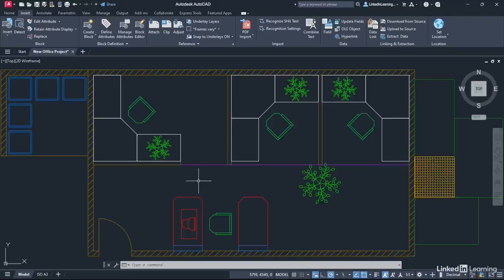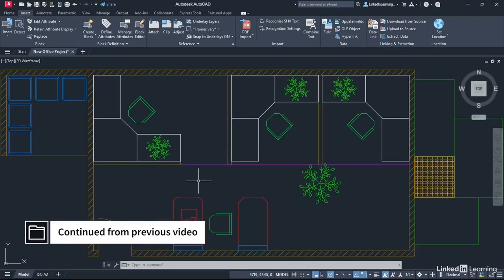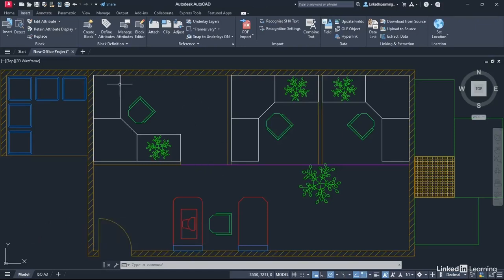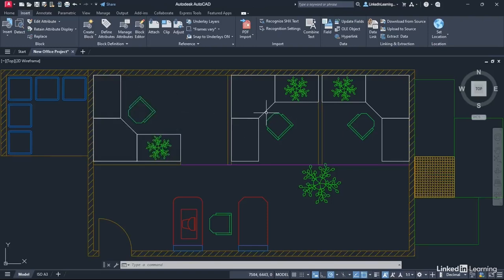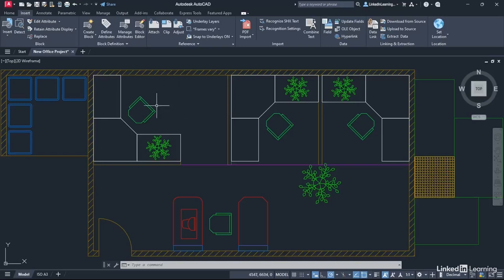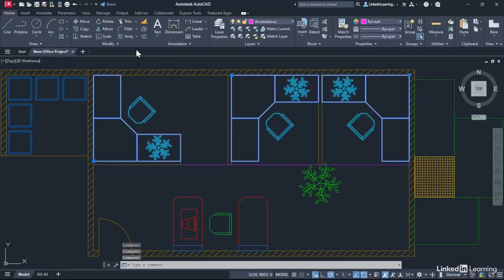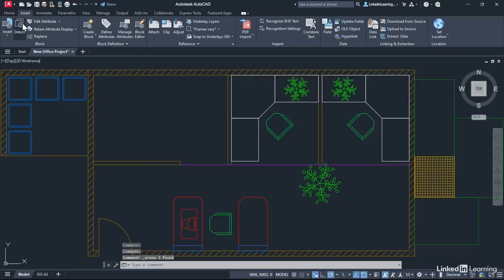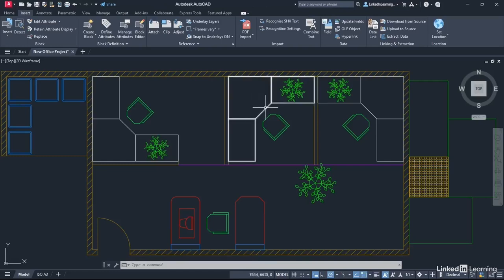82. Using the EXPLODE command with blocks in your AutoCAD drawings